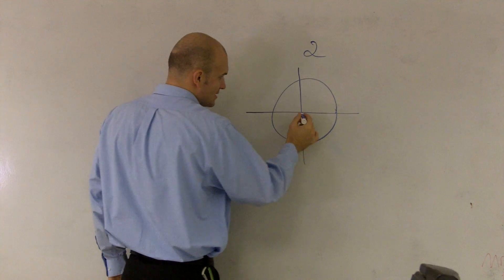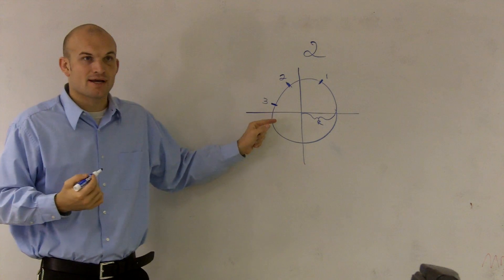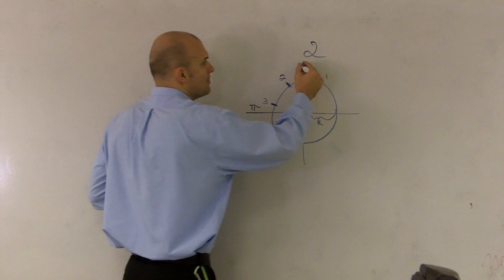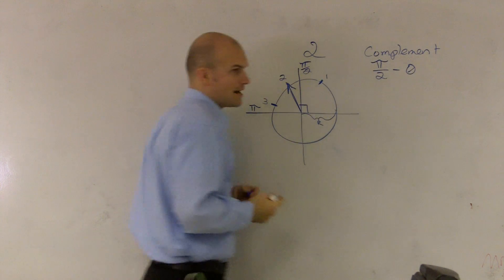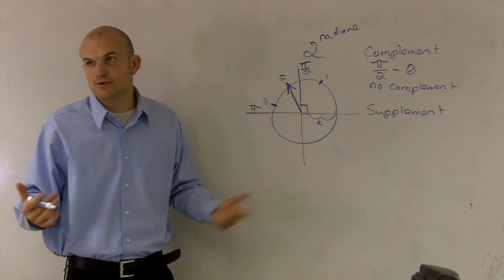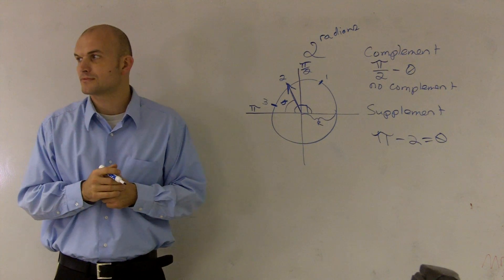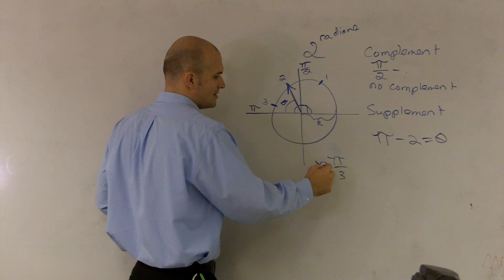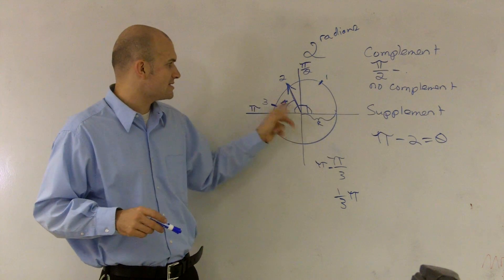Finding the complement and supplement for 2 radians